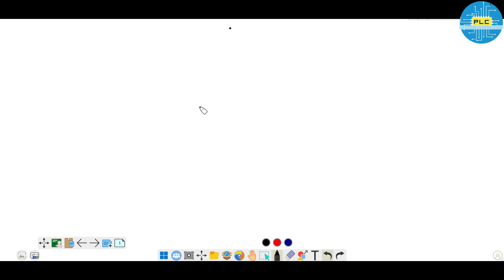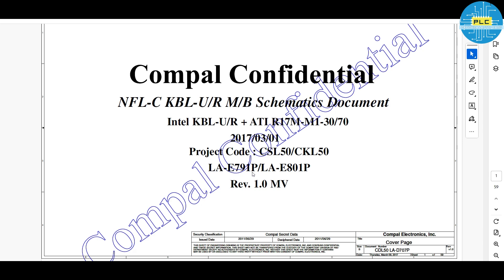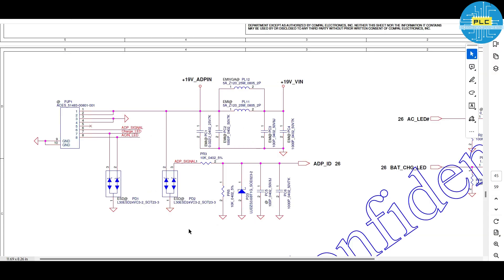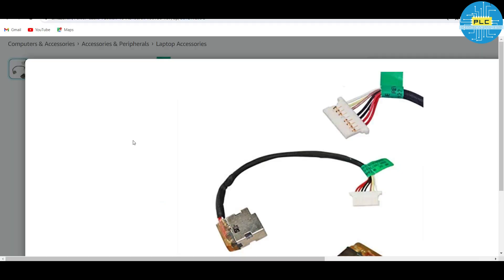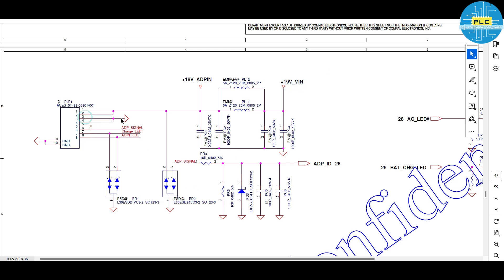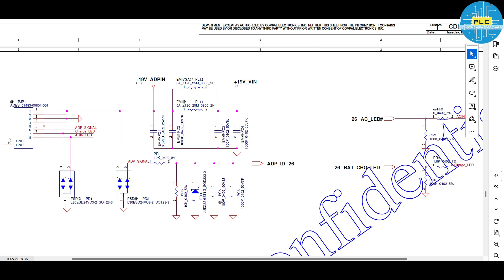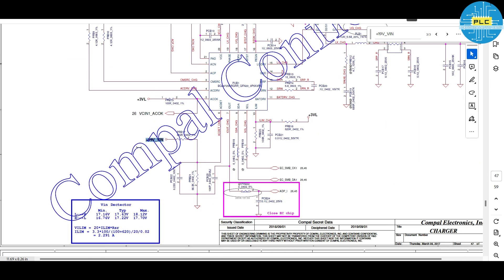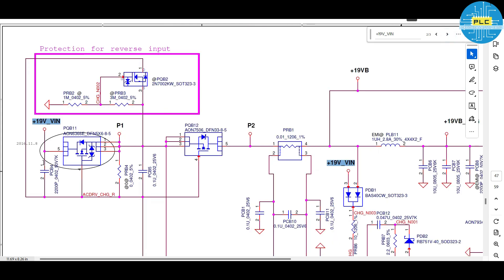hp DC JACK: ONLINE Training demo video - hp Vin section in laptop repairing